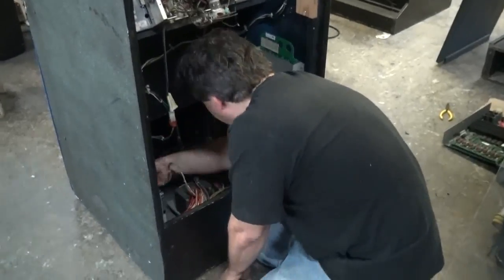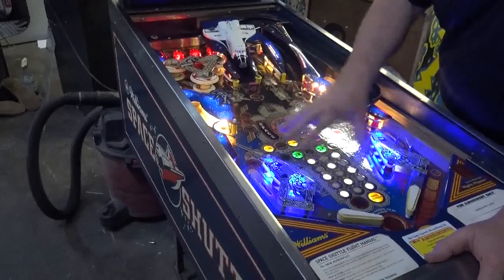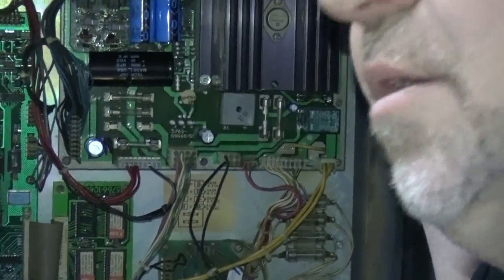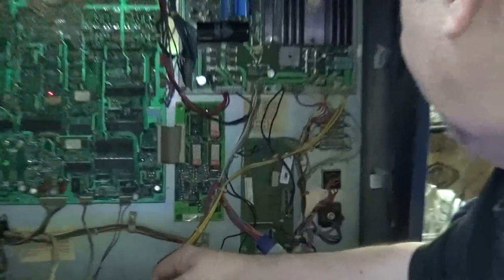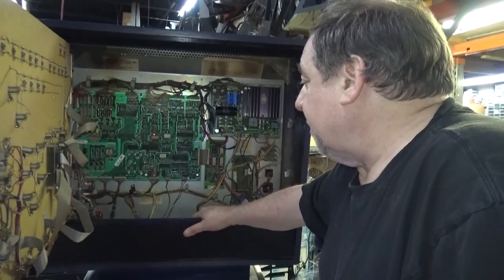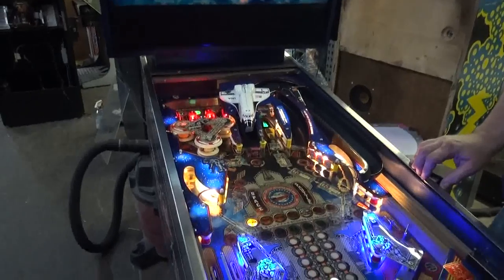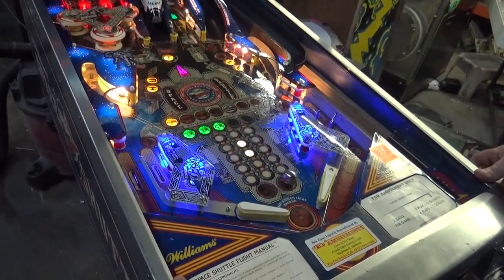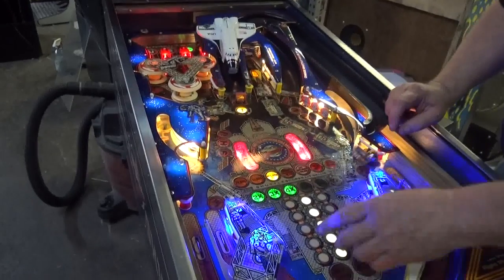#623 Williams SPACE SHUTTLE Pinball Machine with LED's - TNT Amusements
A landmark pinball machine, as this game re-invigorated the fun of pinball into brand new players, as it had so much going on!  It was also very easy to get Multiball, so even a novice player would get alot of bang for their quarter!